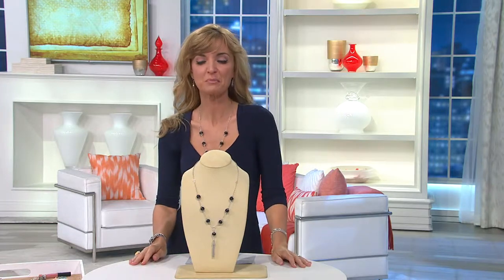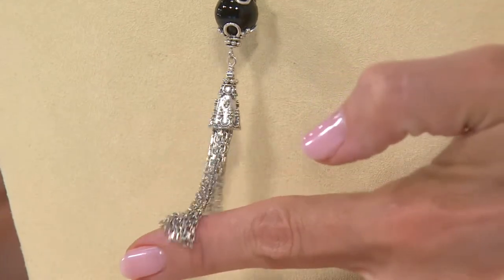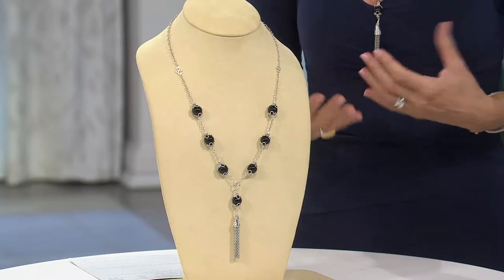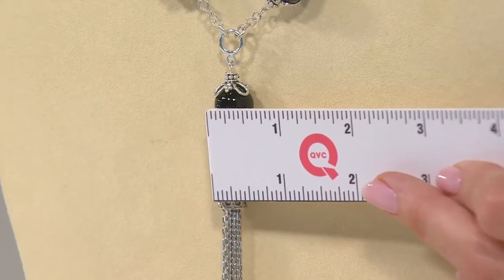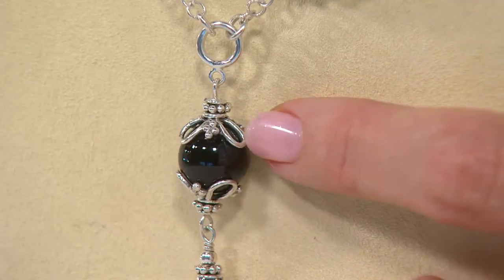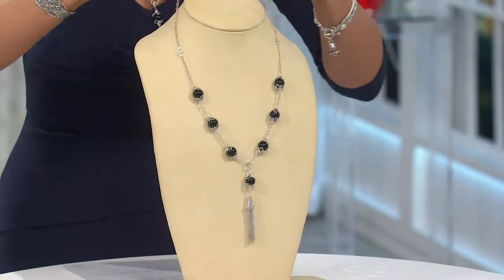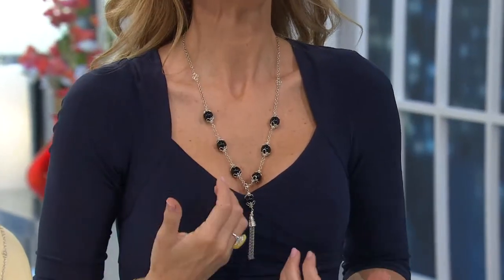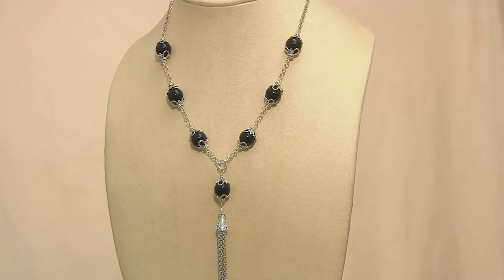Suarti Artisan Crafted Black Agate 24" Station Tassle Necklace with Jennifer Coffey